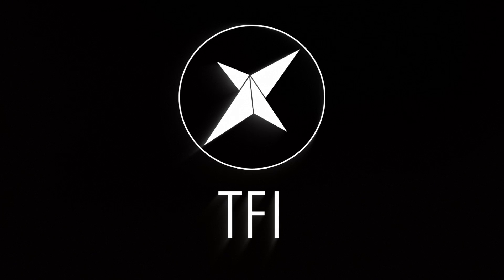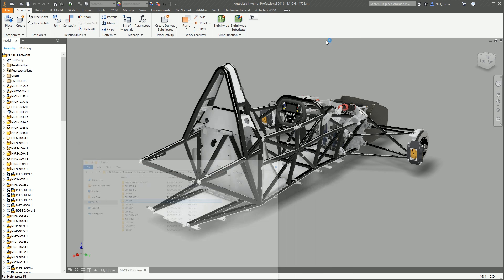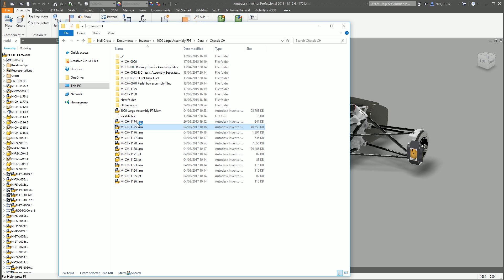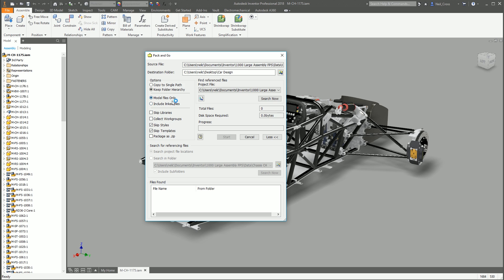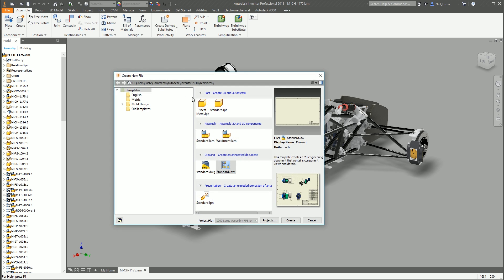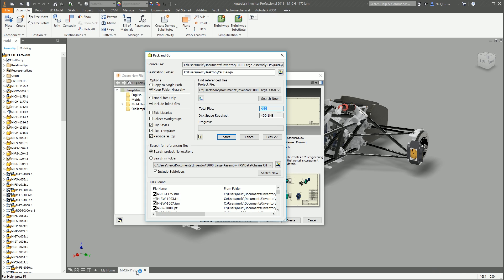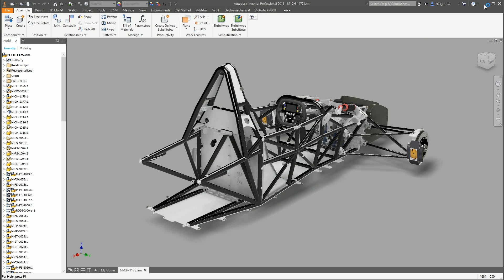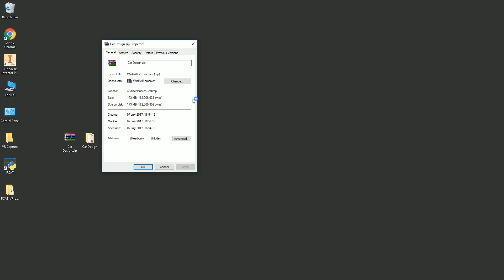How to use Pack and Go, Tutorial | Autodesk Inventor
Pack n Go, Pack and Go, whatever...! Let's you zip up and send your full assembly or drawing datasets to others without files being left behind or going missing.